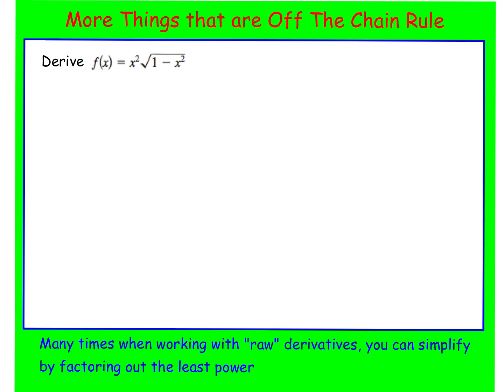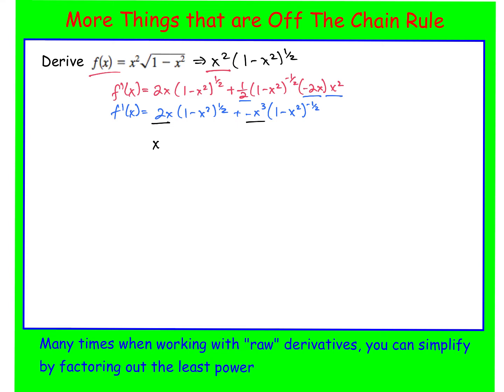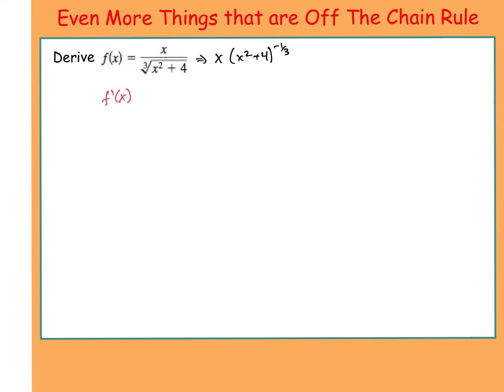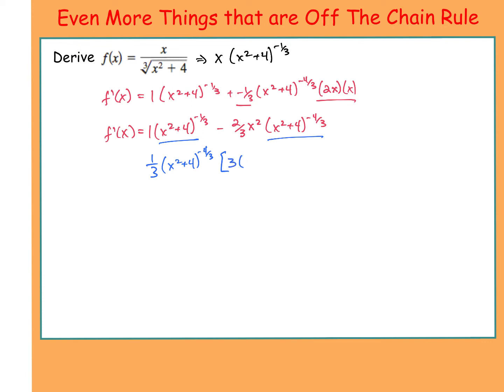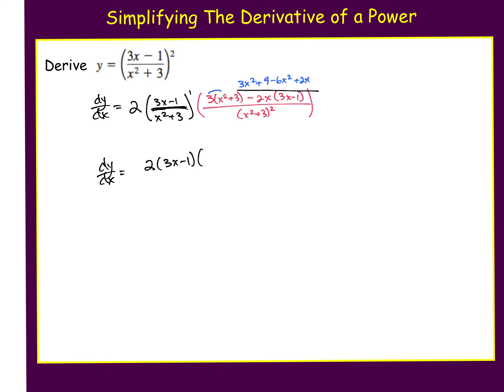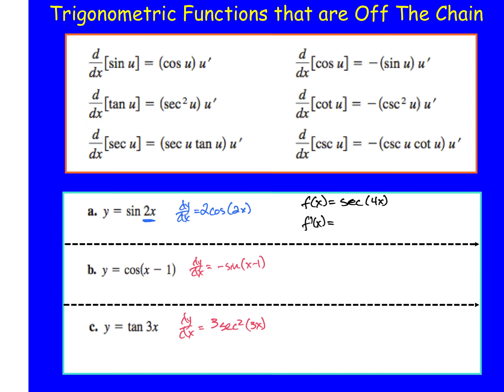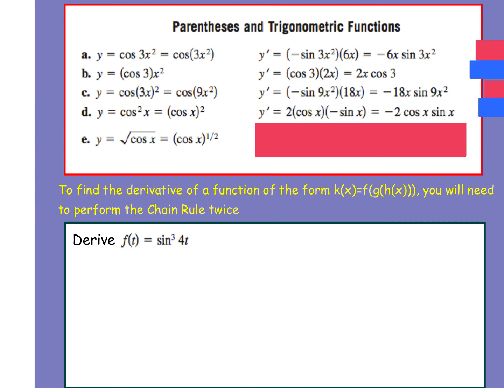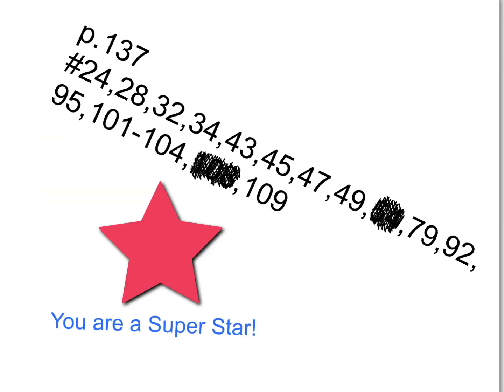2.4b More Chain Rule